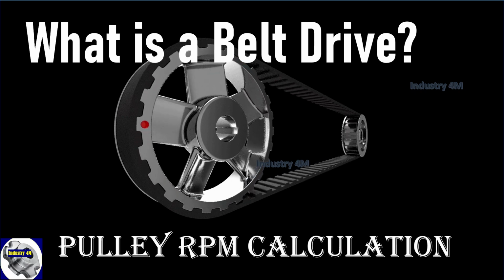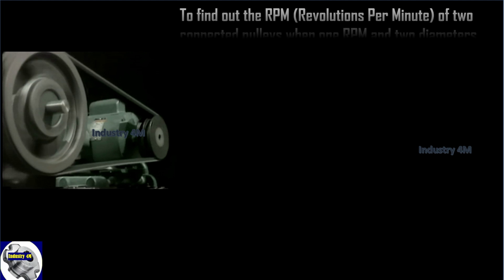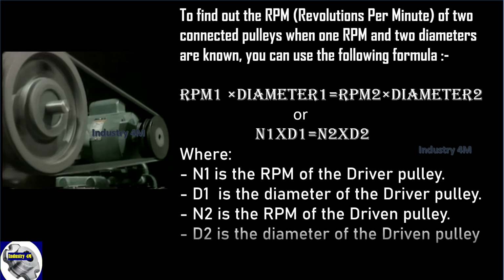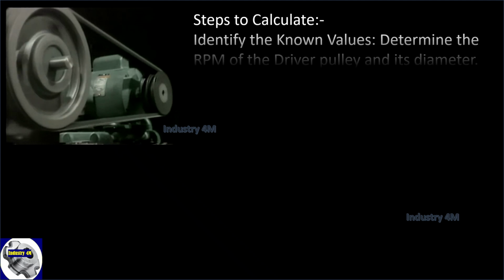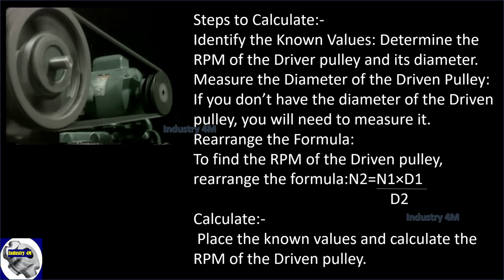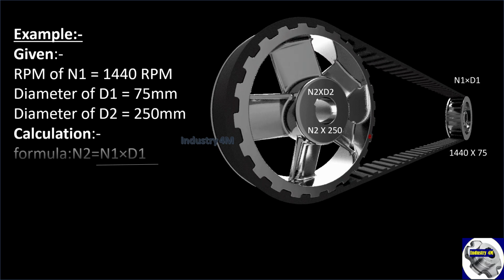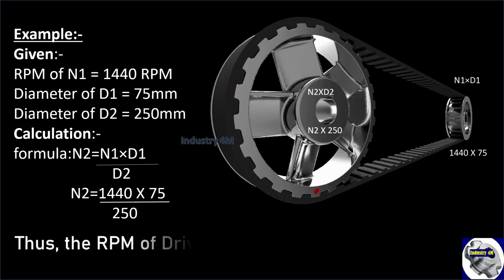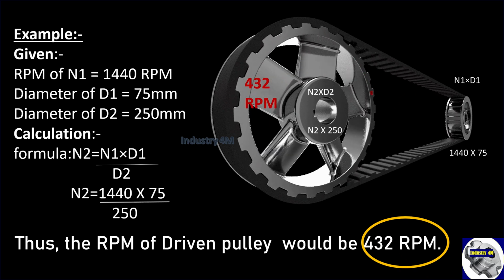How to Calculate Belt Drive Pulley RPM |How to calculate Diameter of Driven Pulley | RPM Calculation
RPM driver: The rotational speed of the driving pulley, typically given in revolutions per minute.
Diameter_driver: The diameter of the driving pulley.
Diameter_driven: The diameter of the driven pulley.